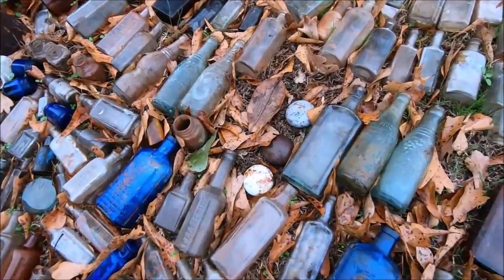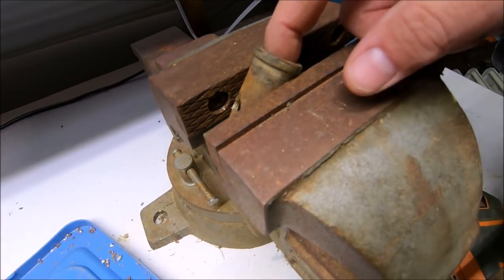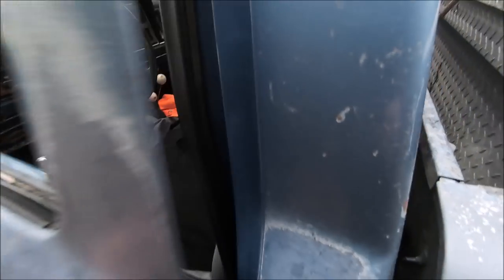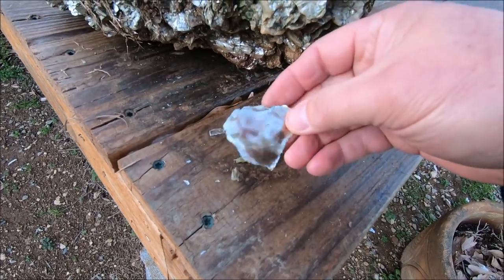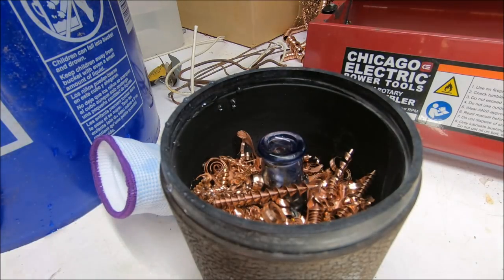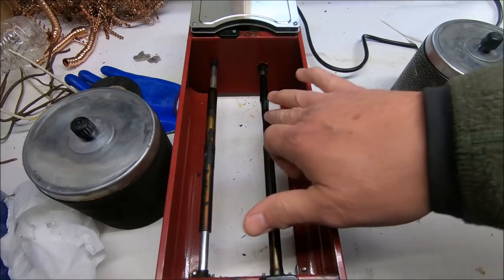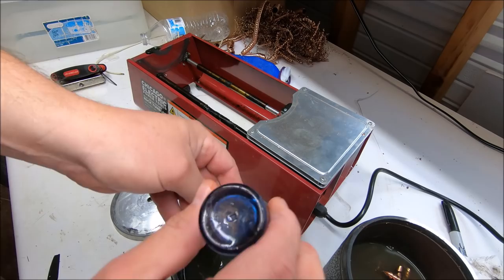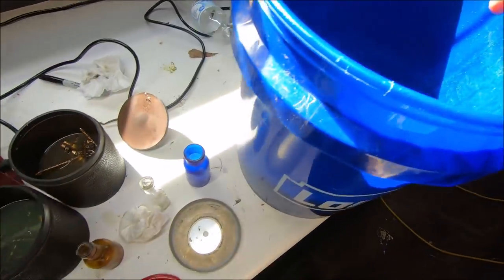How to Clean Antique Bottles with Copper Maybe Kinda Sortof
Yes it works great with some tweating.